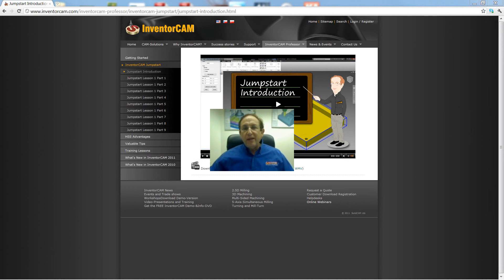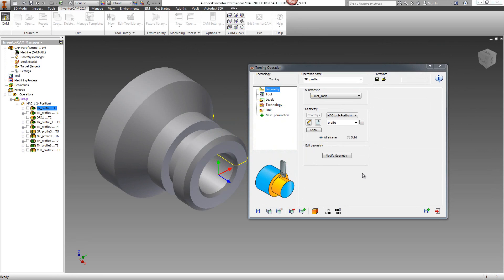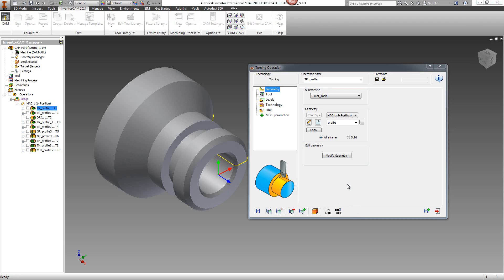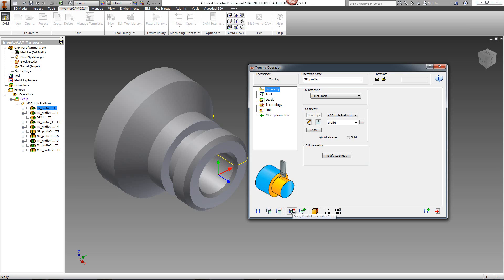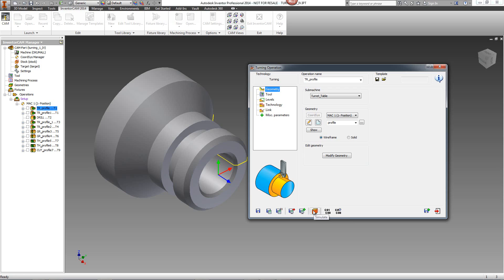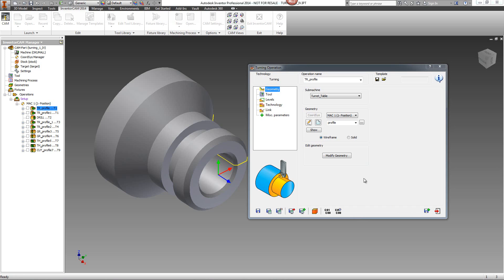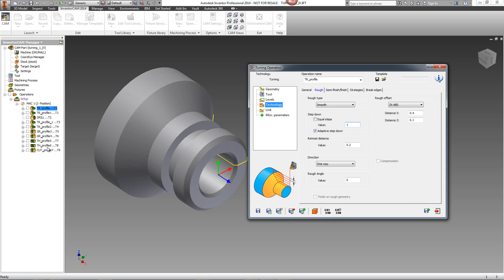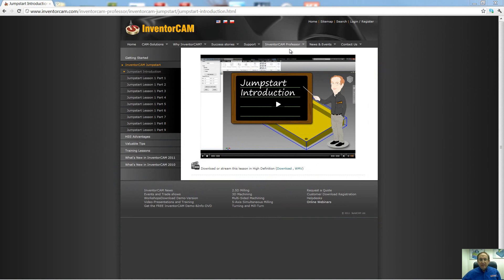What's New in InventorCAM 2014: New Icons in Operations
This recording shows the new operation icons that were created in InventorCAM 2014!!